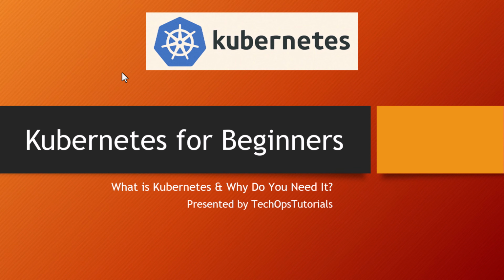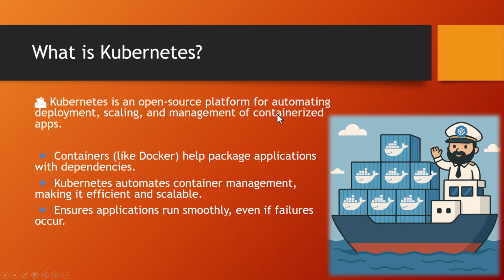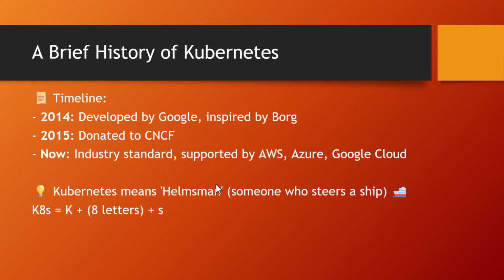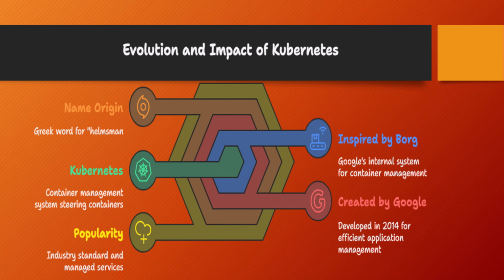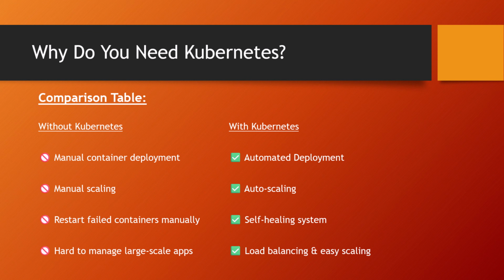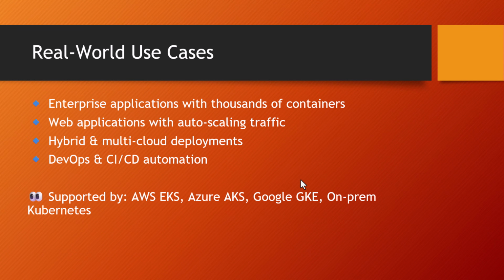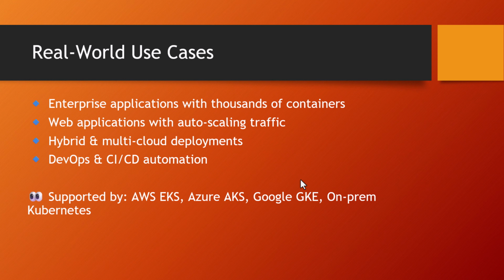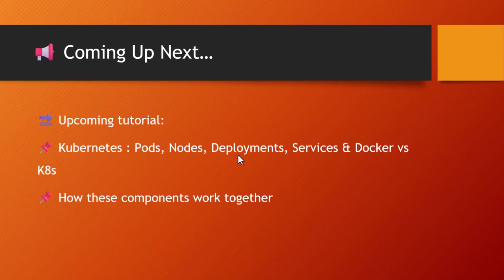1. Kubernetes for Beginners: What Is Kubernetes & Why You Should Use It (Real Use Cases)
Ready to master Kubernetes from scratch?
In this first tutorial of our Kubernetes for Beginners series, we break down what Kubernetes is, why it matters, and how it solves real-world DevOps problems — explained in the simplest way possible!

🎯 In This Video, You'll Learn:
✔️ What is Kubernetes (Explained with a container ship analogy)
✔️ Why Kubernetes is needed in DevOps & system administration
✔️ A brief history of Kubernetes (Google, Borg, and the CNCF)
✔️ Real-world Kubernetes use cases: Auto-scaling, self-healing, CI/CD, multi-cloud
✔️ Why Kubernetes is so popular across AWS, Azure, GCP, and on-premise

✨ Whether you're a system administrator, developer, or DevOps engineer — this series will get you comfortable with Kubernetes step-by-step.

📌 Ep. 2: Kubernetes Architecture (Nodes, Pods, Deployments, Services)
📌 Do You Still Need Docker with Kubernetes?

👉 Enjoyed this beginner-friendly Kubernetes intro?
Let’s learn Kubernetes together. 💡

🔗 Helpful Resources:
🌐 Cloud Native Computing Foundation (CNCF)

📚 Chapters
0:00 - 🚀 Intro: What is Kubernetes? Your Beginner's Guide
0:31 - ⚙️ Kubernetes Explained: Container Orchestration
1:15 - 📜 Brief History of Kubernetes: From Google to Open Source
2:06 - 🤔 Kubernetes Name Meaning: The Helmsman
2:35 - 📈 Why Kubernetes is So Popular Today
3:02 - 💡 Real-World Problems Kubernetes Solves
4:11 - 🏢 Use Case: Enterprise Applications
4:43 - 🌐 Use Case: Web Apps with Autoscaling
5:04 - ☁️ Use Case: Hybrid & Multi-Cloud
5:27 - 🛠️ Use Case: DevOps & CI/CD Automation
5:45 - 🌍 Kubernetes: Supported Everywhere
5:58 - ⏭️ What's Next: Architecture & Docker
6:21 - 👍 Like, Subscribe & Share Your Challenges!